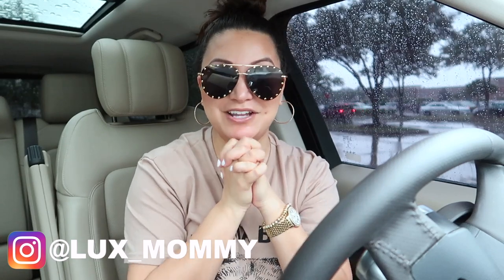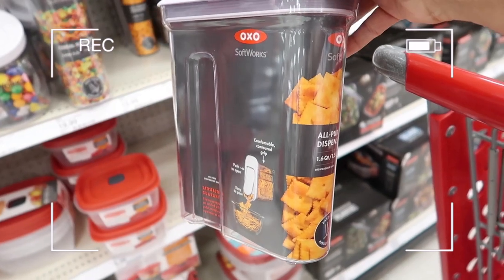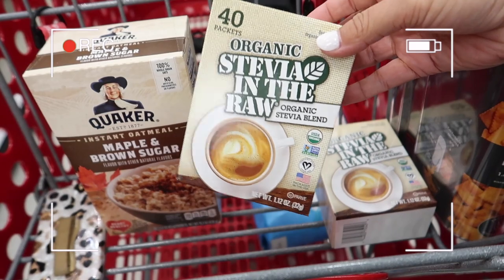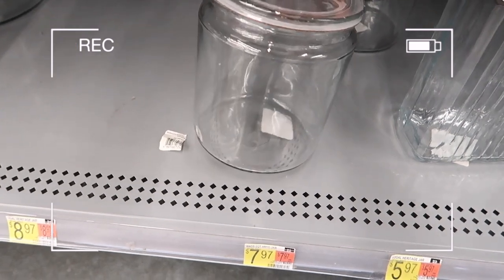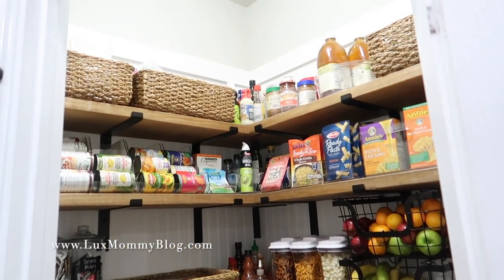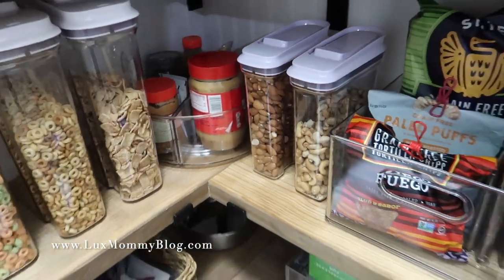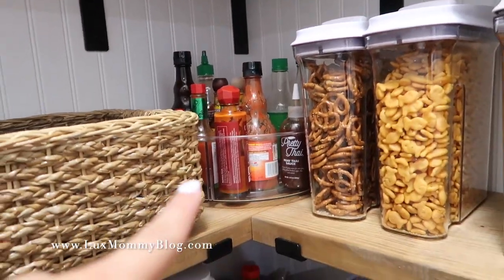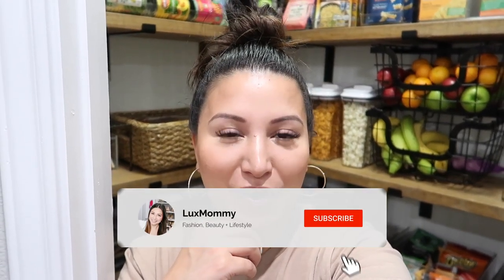PANTRY ORGANIZATION - Organized Pantry Tour *PANTRY MAKEOVER* | LuxMommy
Who's ready for a pantry tour?! I am so happy with how the pantry turned out. It's so much more organized and functional now. Thank you to Viktor & Rolf Fragrances for sponsoring a portion of today's vlog! This New Limited Edition Flowerbomb by Viktor & Rolf Fragrances smells amazing!

Thank you so much for hanging out with me today, I hope you enjoyed this pantry makeover and tour.

XOXO,
Amanda

PANTRY ORGANIZATION:
SMALL Nut Containers
MEDIUM Snack Containers
LARGE Cereal Containers
Pouch Organizers
Tea Bag Organizer
Clear Bins
Clear Lazy Susan #1
Clear Lazy Susan #2